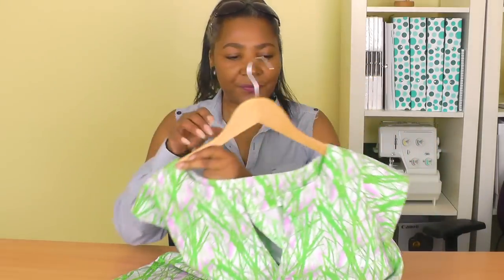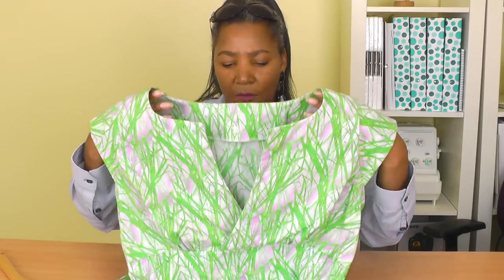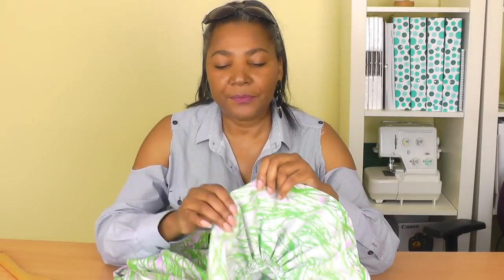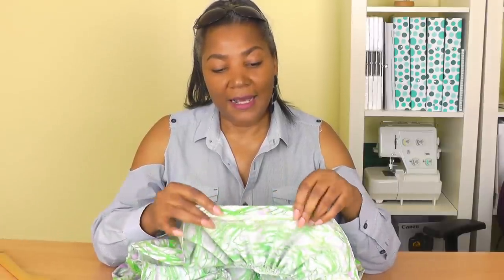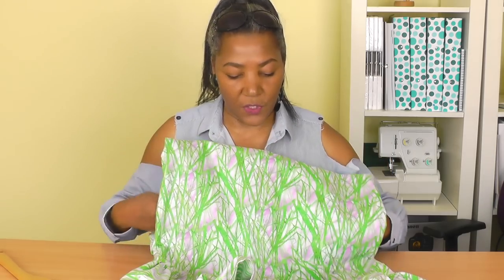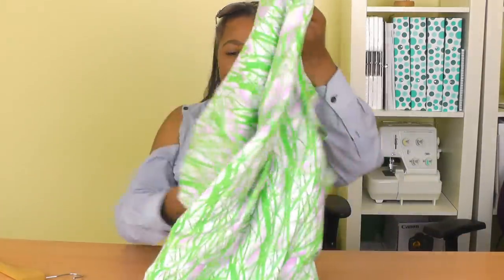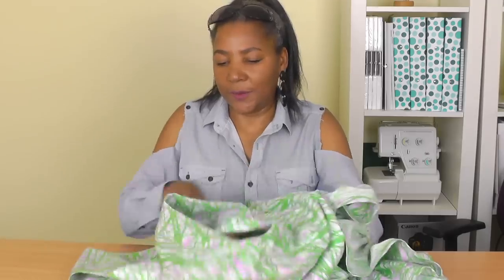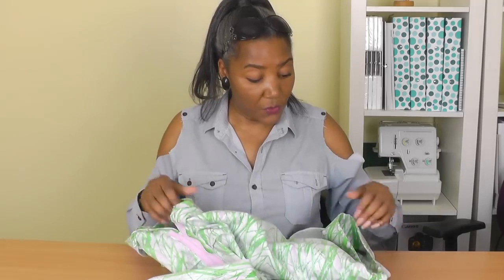Lookbook Sewing Project | Colleen G Lea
Lookbook Sewing Project | Colleen G Lea. A lookbook of an advance sewing project of a completed green and lilac semi fitted dress with a  scooped neckline, cap sleeves, shaped cross-over bodice with a hemline peplum. In the video describe the sewing techniques used in the sewing project and share with you the secrets of the inside of this hemline peplum dress, it's an ideal dress for spring and summer.

* Sewing Thread

* Sewing box

SEWING MACHINES  UPGRADE